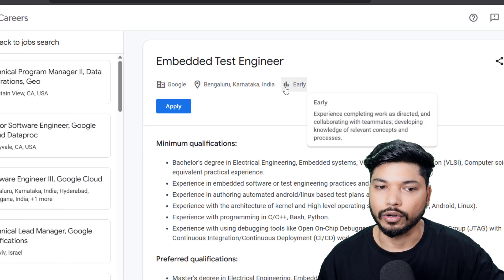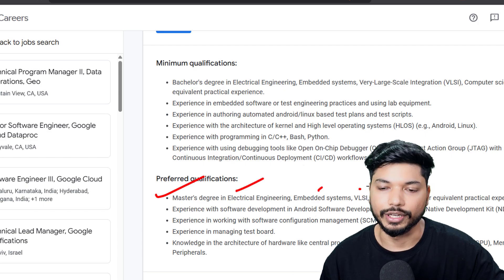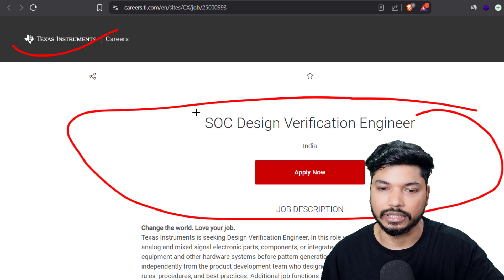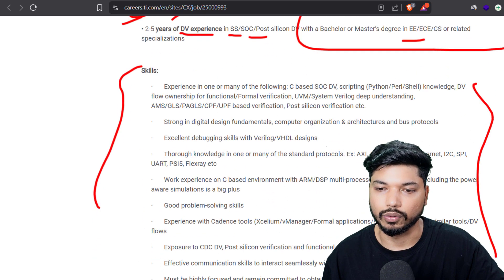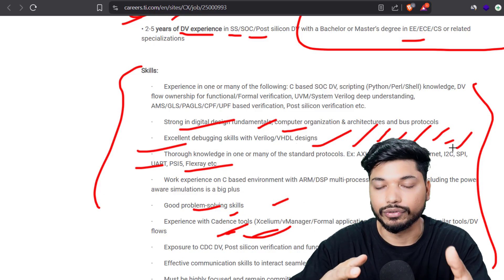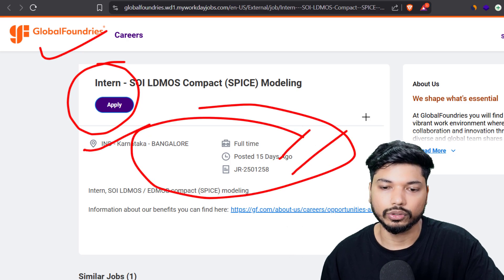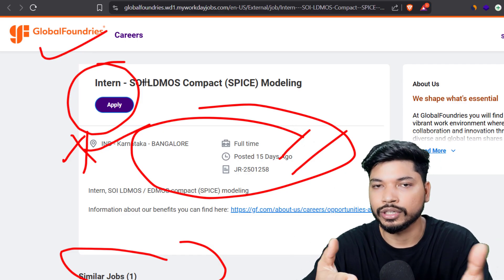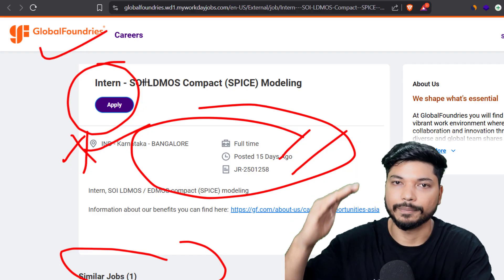Texas Instruments & Google Hiring 2025 | Embedded Job | VLSI Jobs 2025 | Apply Now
00:11 Google
00:50 TI
01:50 globalfoundries

Must-Have Books for Electronics Enthusiasts:
Electronic Devices and Circuit book
Microelectronic Circuits
Modern Digital And Analog Communication Systems
Circuit Theory Analysis and Synthesis
Principles of Electromagnetics

Best Laptop for Coding/Editing:

Must-Have Books for Job Placement:
Quantitative Aptitude
Quantitative Aptitude (Alternate)
Verbal & Non-Verbal Reasoning
Logical Reasoning

Keywords / Tags:
vlsi design,
vlsi technology,
vlsi nptel,
vlsi lectures,
vlsi tutorial for beginners,
electronics job,